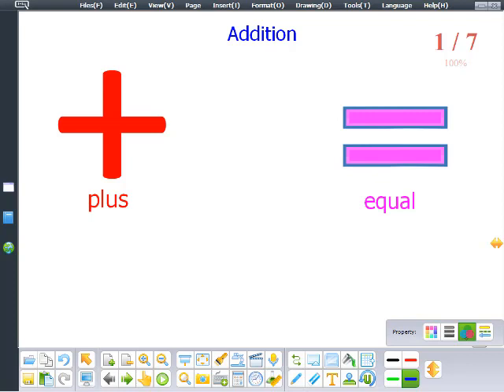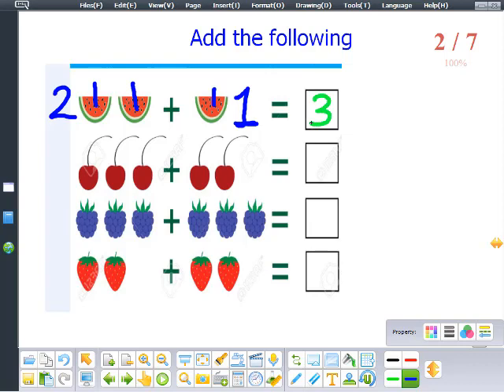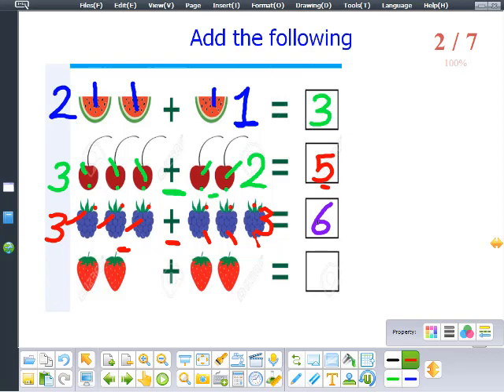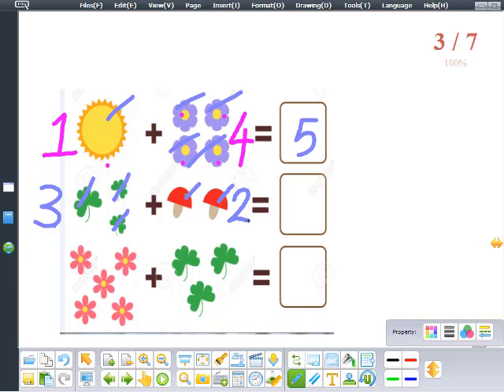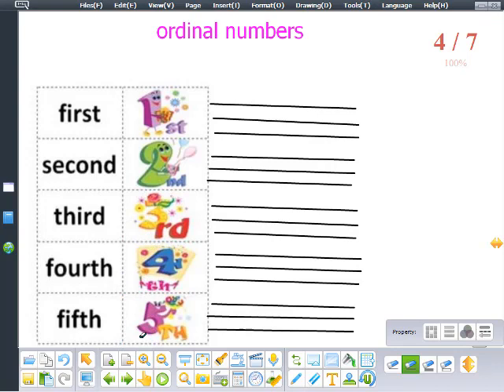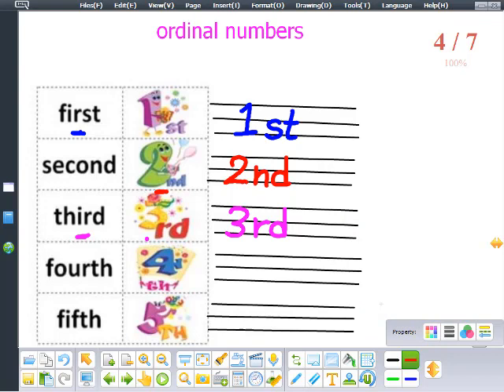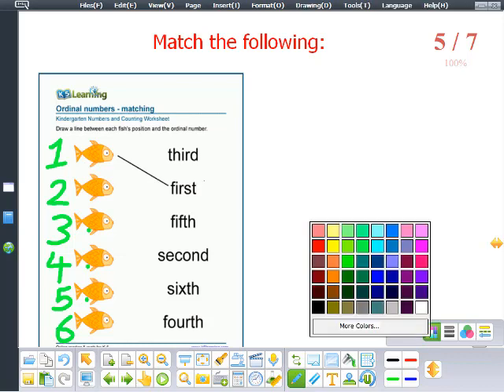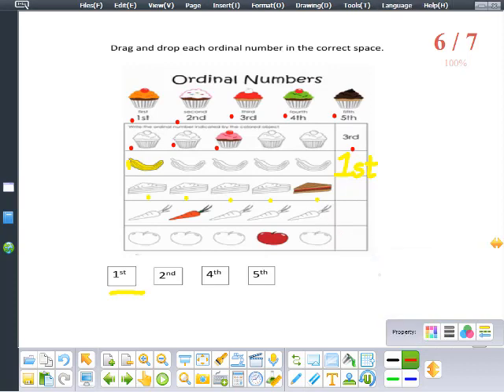Addition and Ordinal numbers Kg1 Math